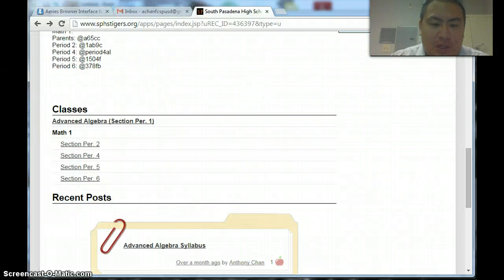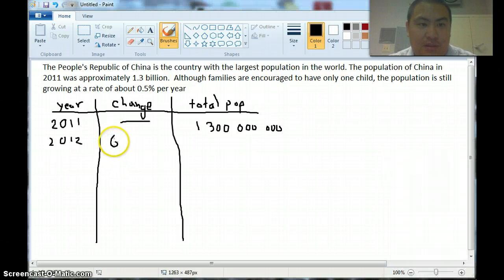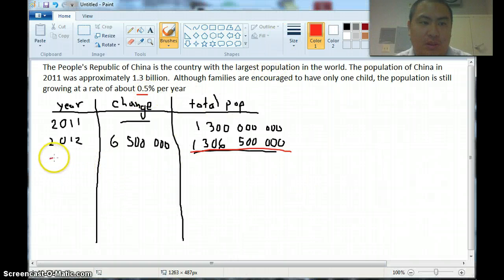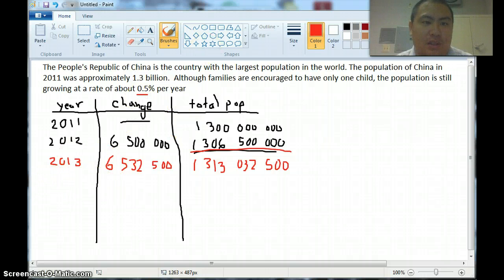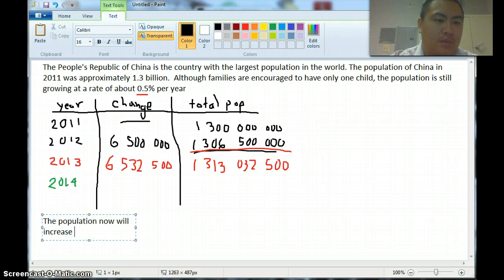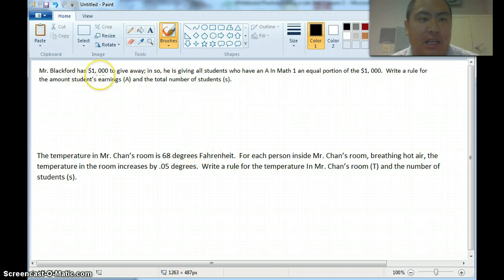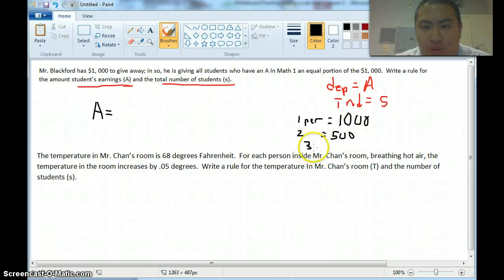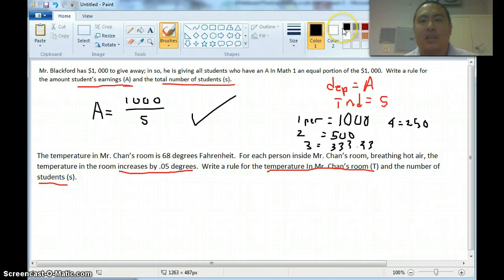Math 1 Introduction Video retry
Math 1 Introduction Video